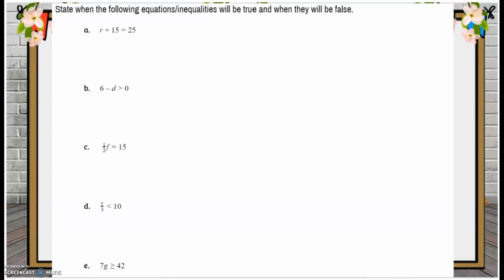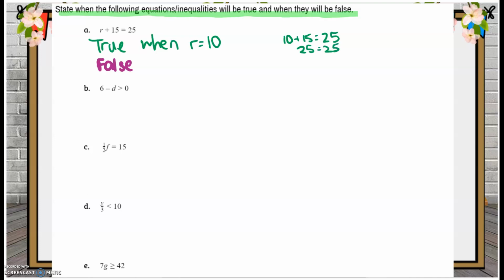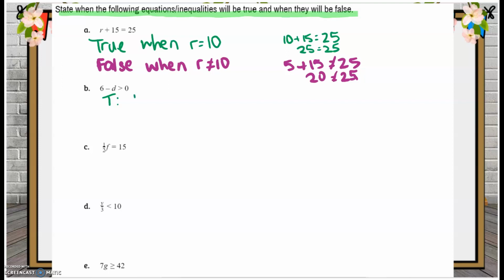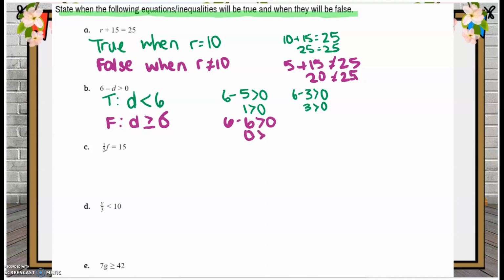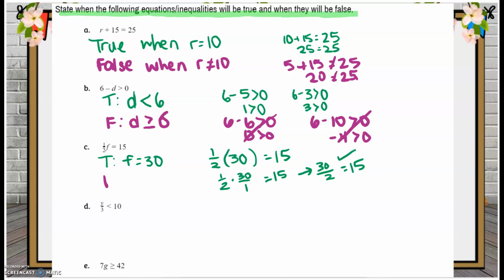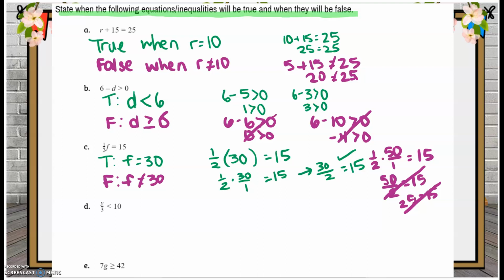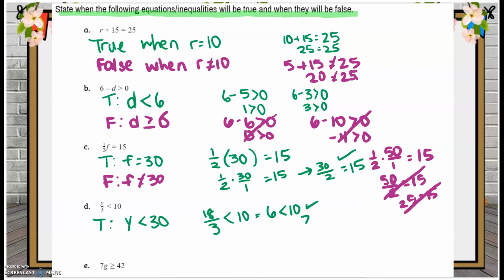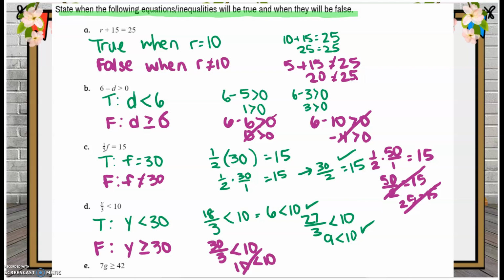When will an inequality statement be true or false